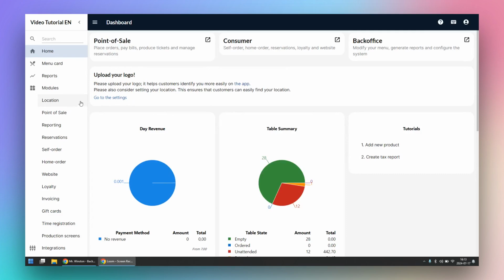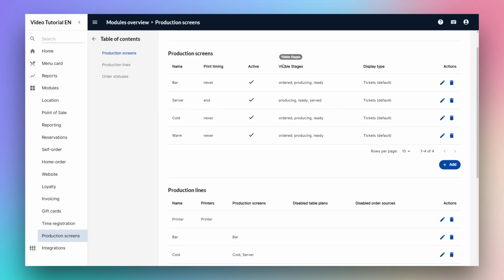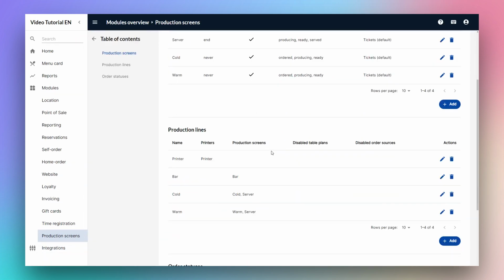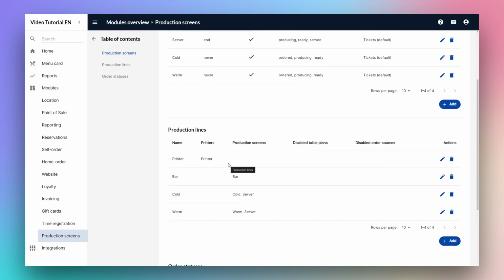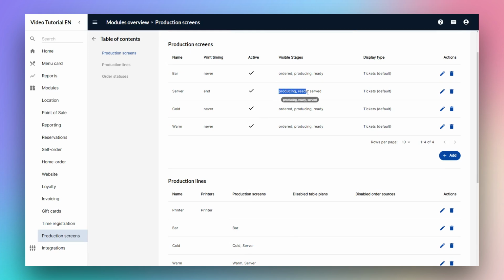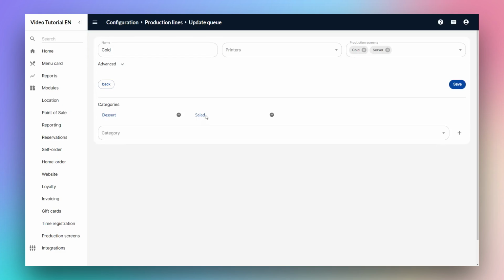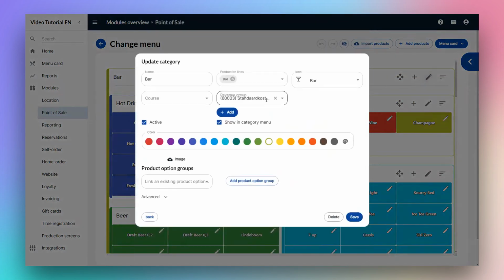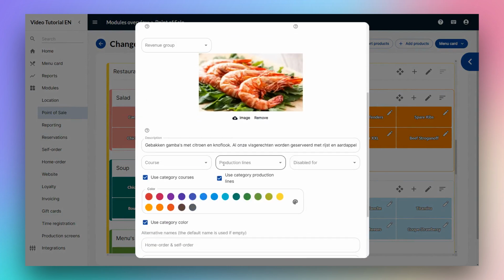Winston POS | Kitchen Display Systems Back Office Demo | EN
In this video, you will learn the most important functionality of the Kitchen Display Systems back office. After watching this video, you can start right away.

00:00 Configure kitchen display systems
00:50 Edit production screen
01:12 Production lines explanation
02:26 Link product/categories to production lines